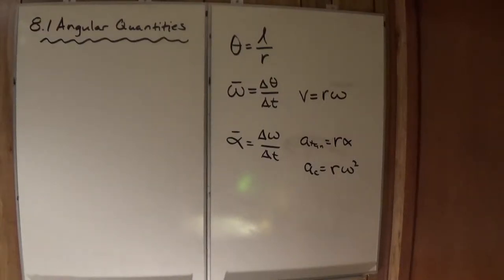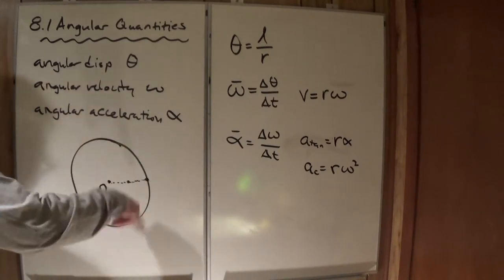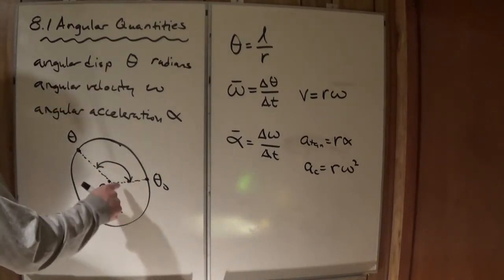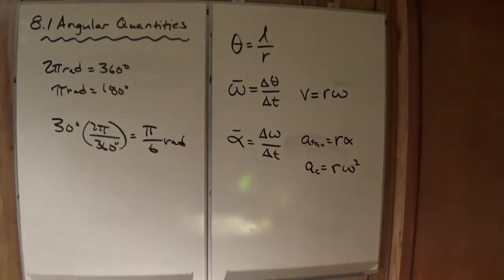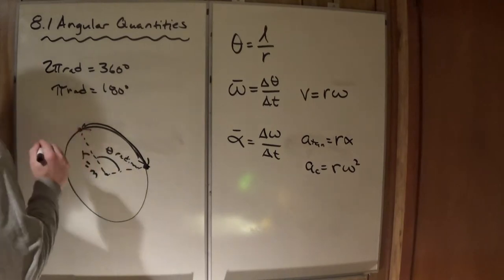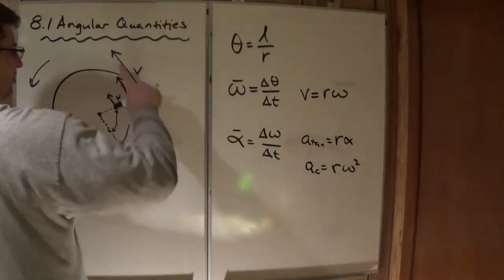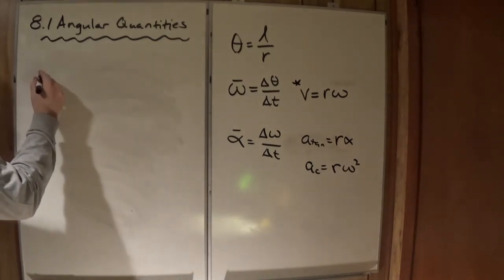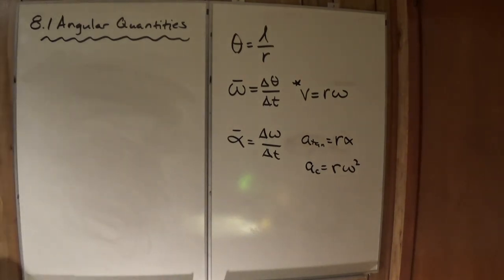8.1 Intro to Angular Quantities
A short introduction to angular quantities.  Topics include angular displacement, angular velocity, angular acceleration, tangential velocity, tangential acceleration, and centripetal acceleration.  A brief description of each quantity and how they relate is provided.